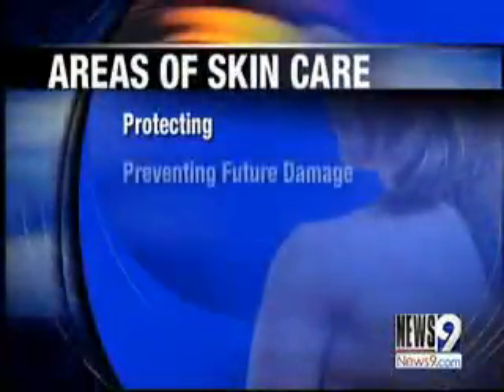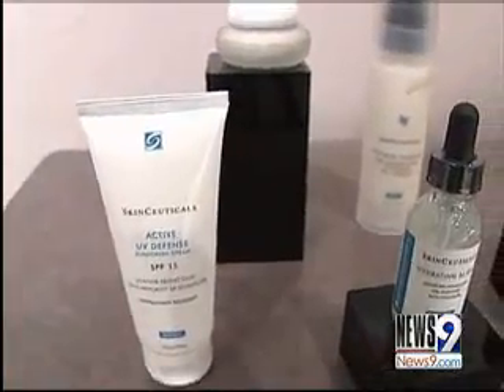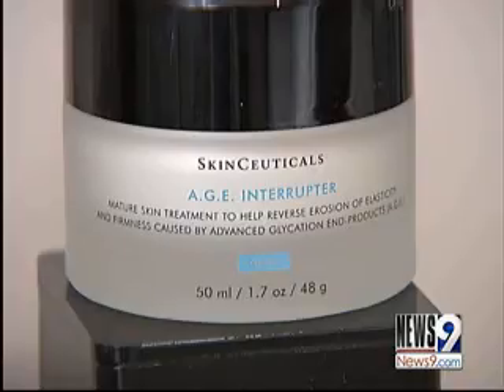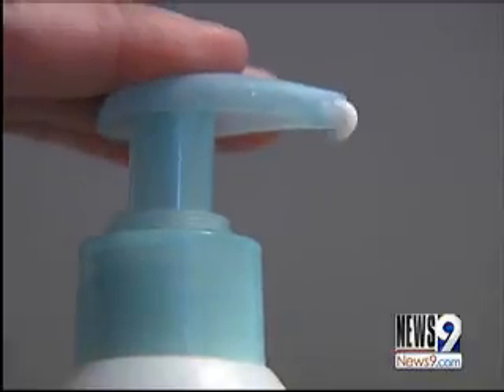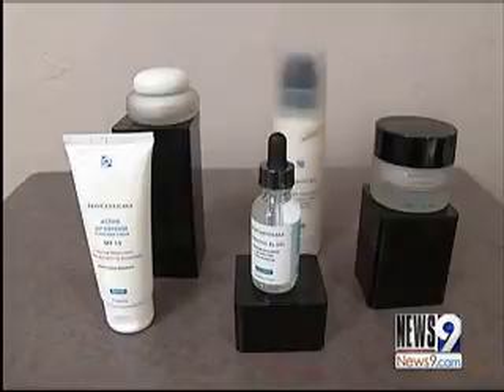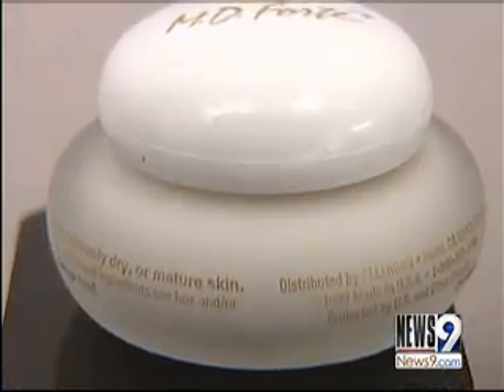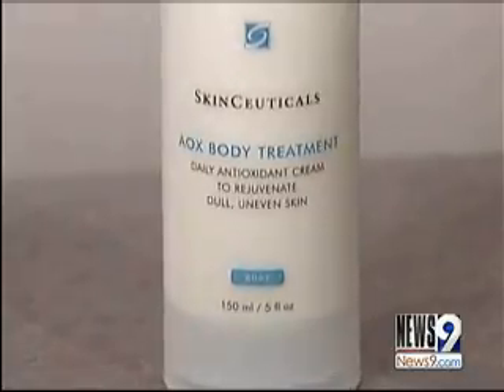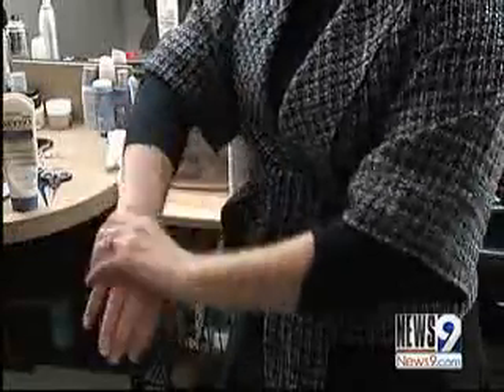Be Good to Your Skin This Winter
Between the cold temperatures and strong winds, the winter elements can certainly take a toll on your skin. And that&#39;s why it&#39;s a good time to find tune your skin care regimen.